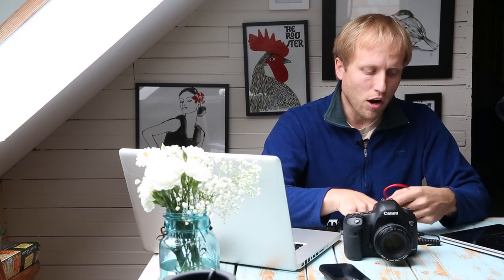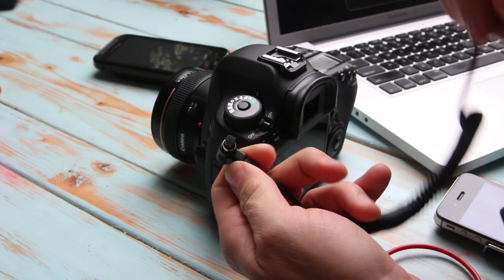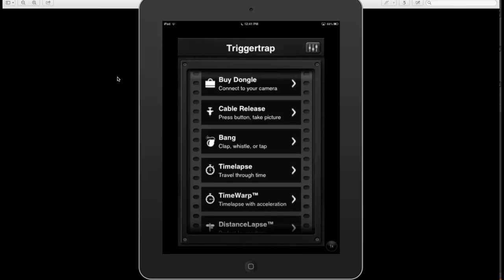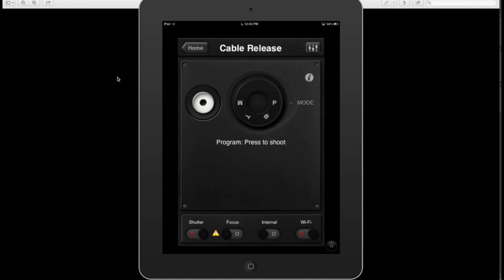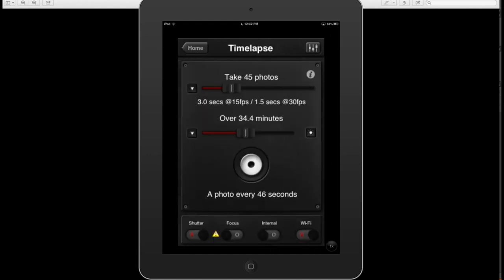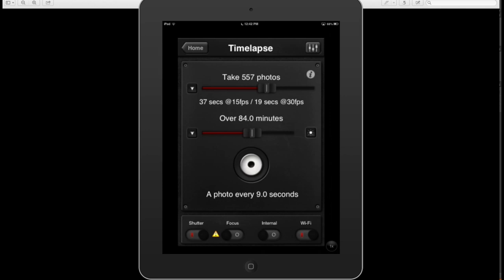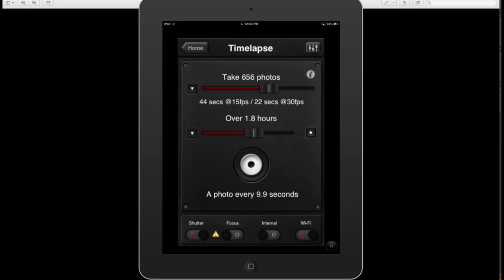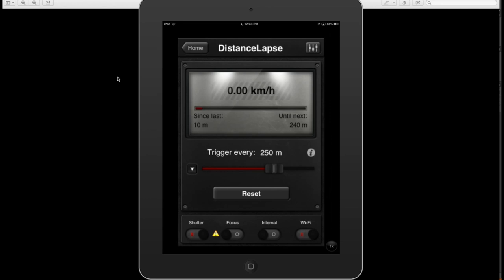Triggertrap Review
Win a TriggerTrap Dongle and Cord ( I have one more to giveaway - will start soon) Click the Show More to see links to the hot shoe and cellphone holder

Triggertrap App Review

Dongle and Camera specific cord for Canon Rebel Series including T4i, T3i